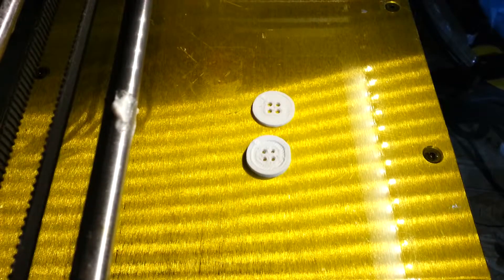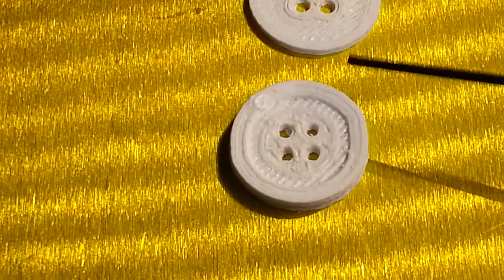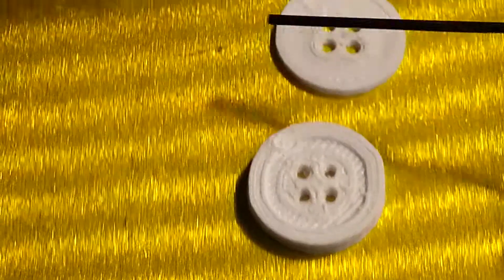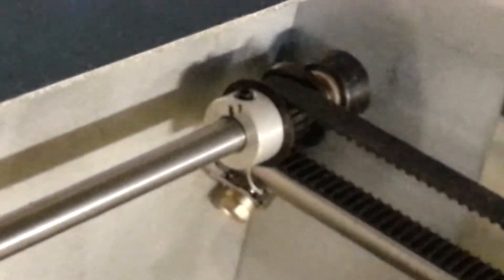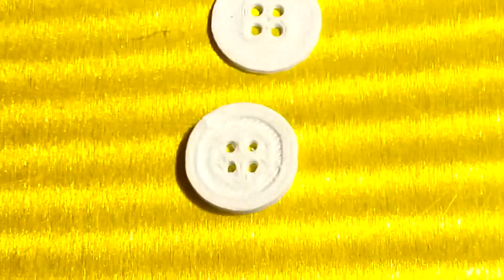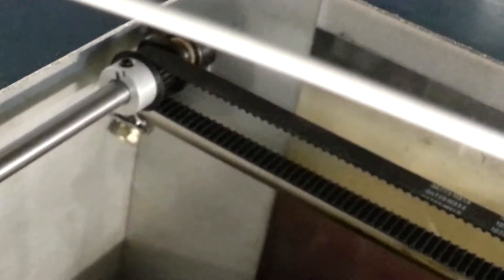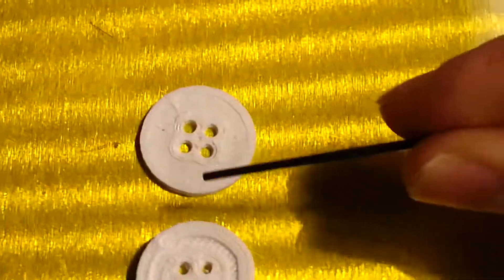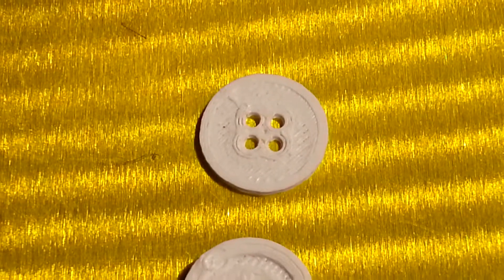Solidoodle 3d printer easy Y axis calibration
I watched the video from the makers of the solidoodle for calibrating/aligning your Y axis and I was trying it out and realized there should be an easier way. After retightening everything and trying it again just to find out that I still had the same issue, I tried this and it worked great! Way quicker and easier too.